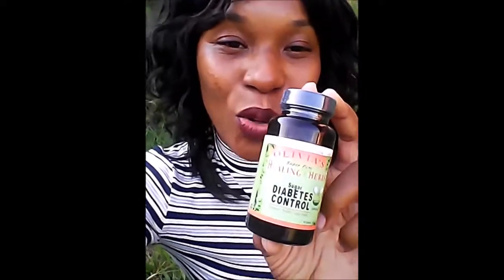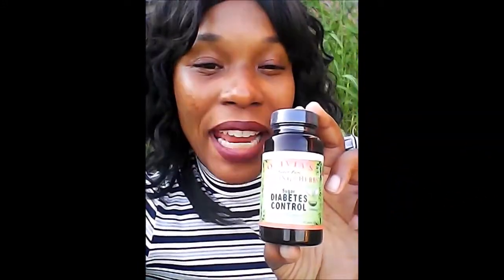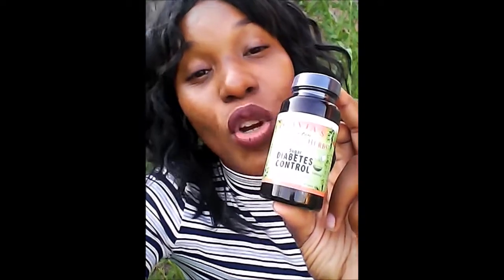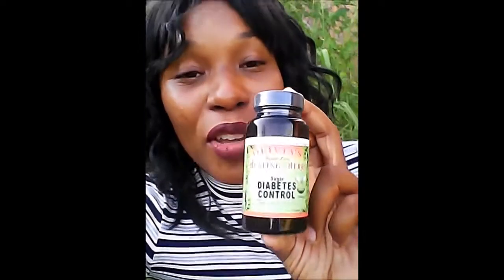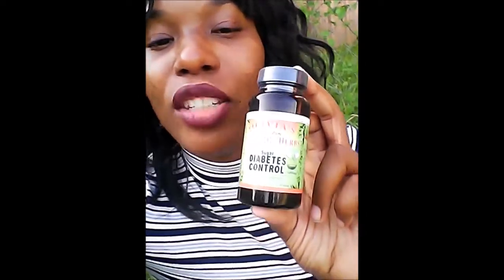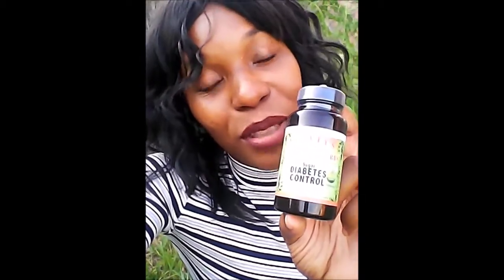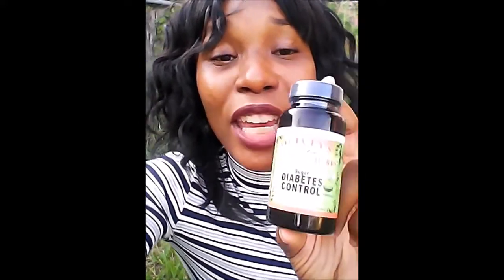HERBS FOR DIABETES! Diabetes Control by Olivia's Healing Herbs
Diabetes Control by Olivia's Healing Herbs in comprised of the most POWERFUL clinical studies and time -tested herbs for effective support for people with diabetes!